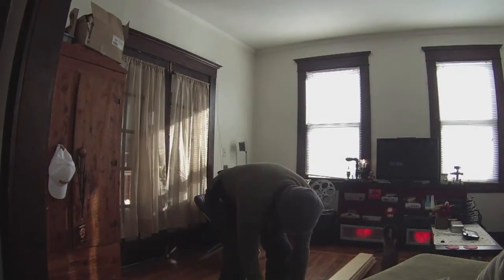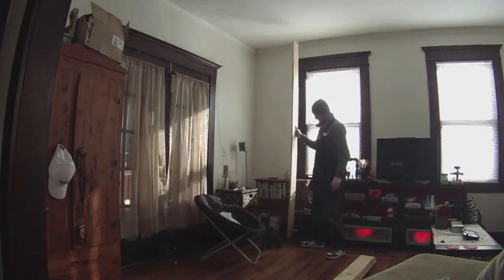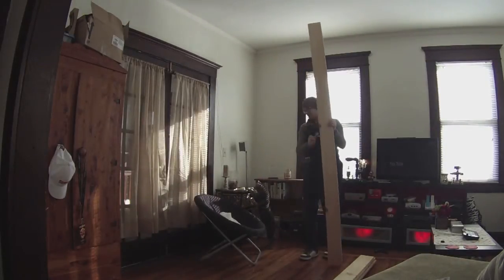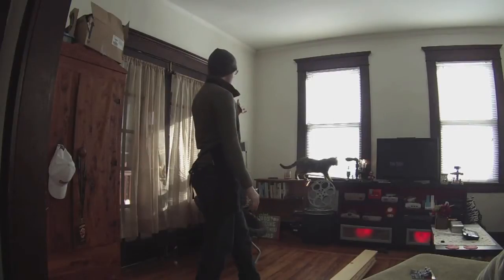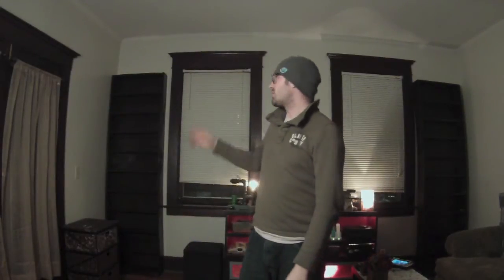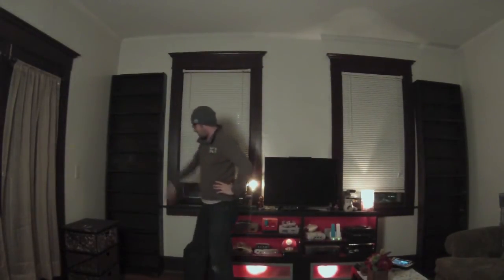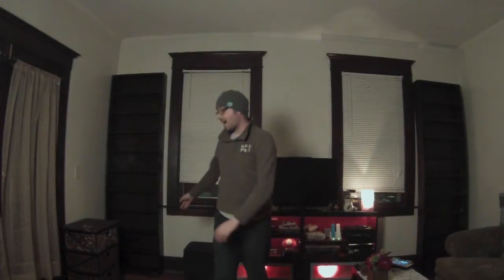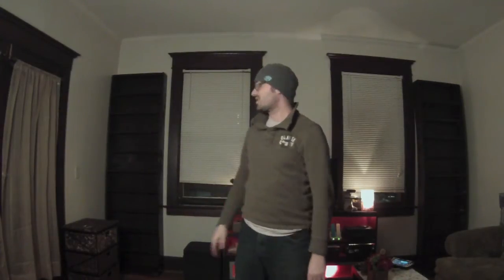DIY | Custom Wooden Bookcases to hold video games, DVD, VHS tapes and more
This is a video of how I made my custom Bookcases to help store my video games and other media. It took me 3-4 days to complete the project.